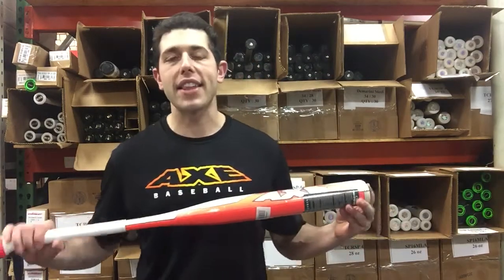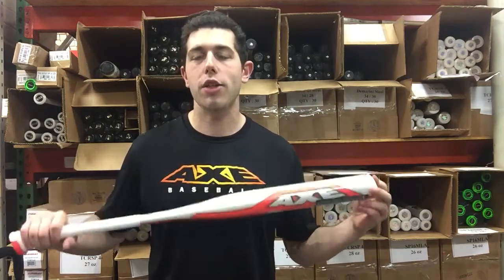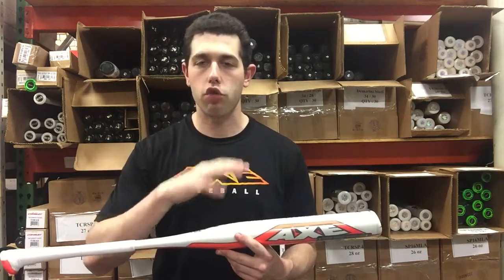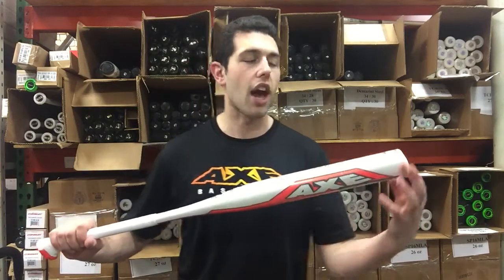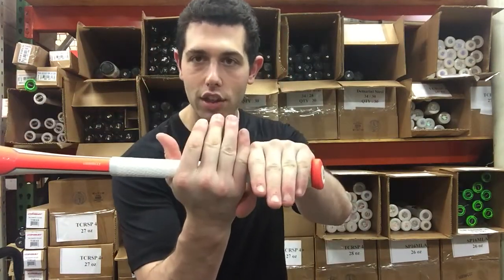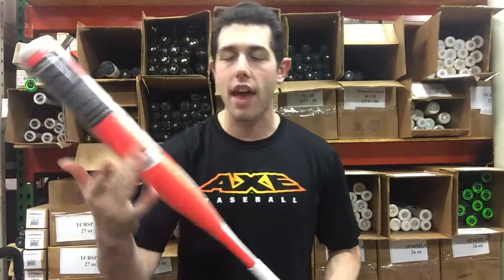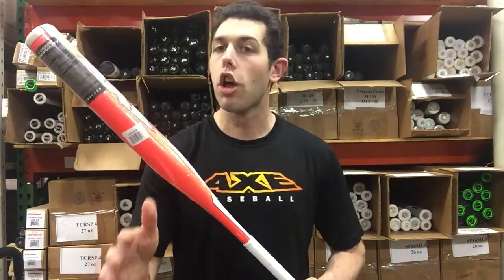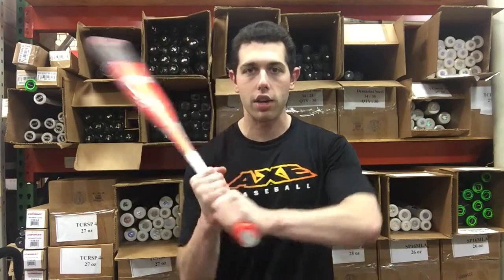Closeoutbats.com Axe Element Fastpitch Bat L151F -12oz 2018